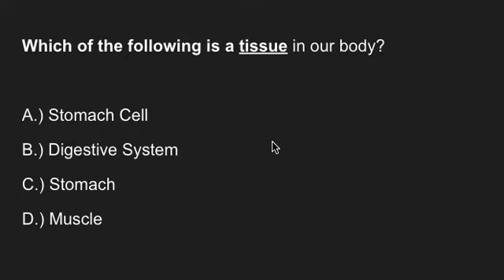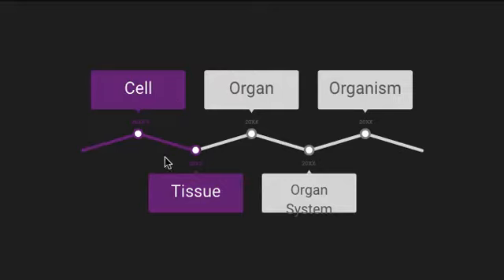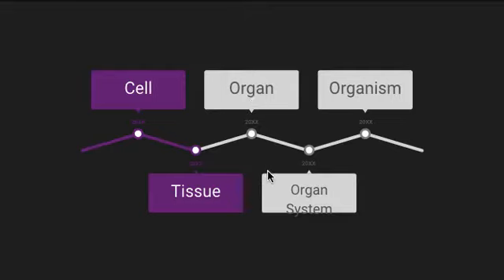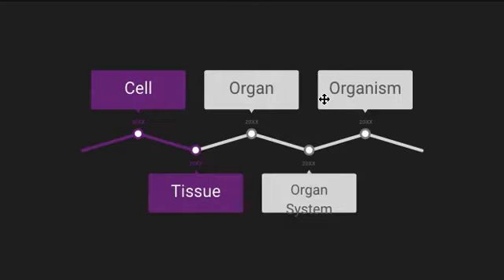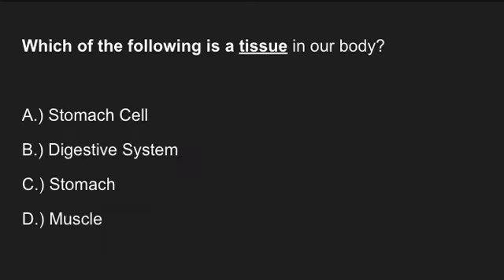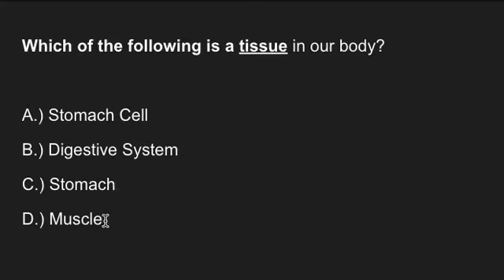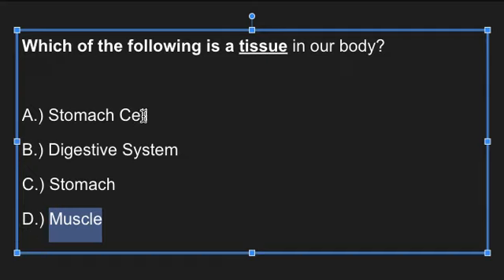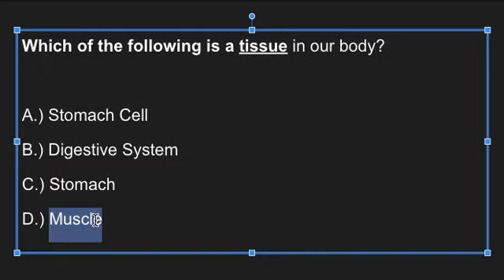Levels of Organization Question